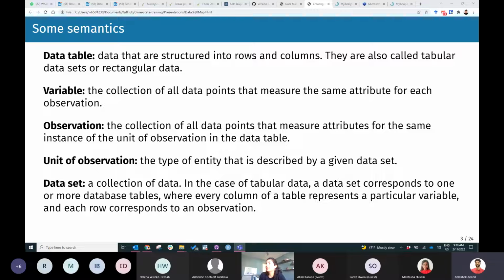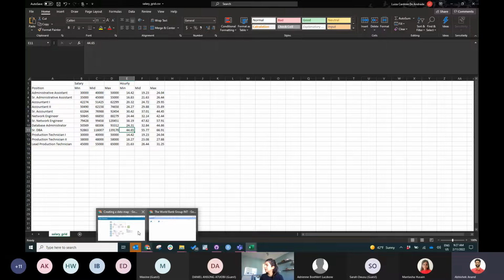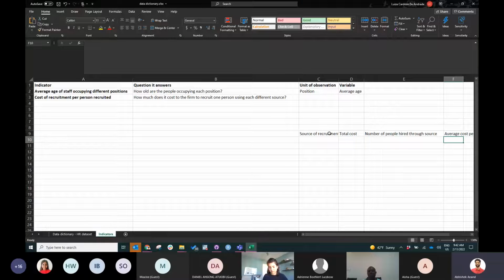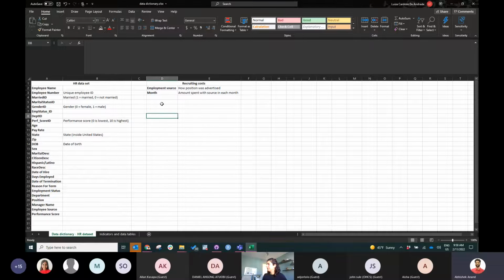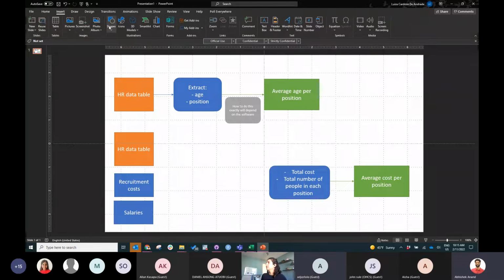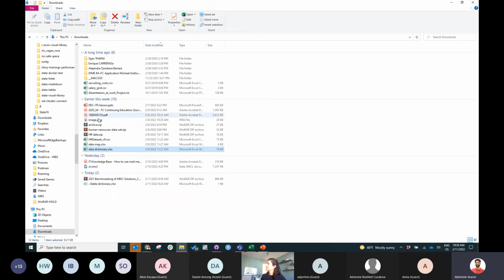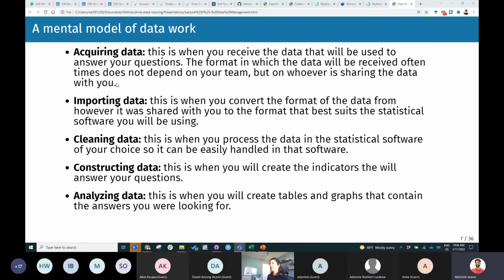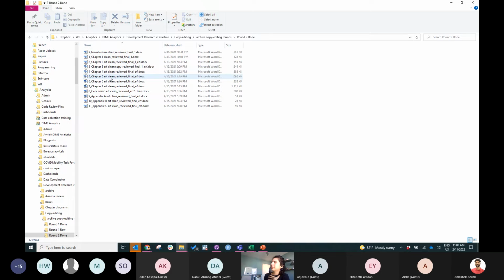Data management (part 2) | Bureaucracy Labs Analytics Training (Ghana and the World Bank)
This was the seventh session of the 2022 joint training of the Ghanaian Office of the Head of Civil Service Bureaucracy Lab and the World Bank's Bureaucracy Lab. It was the second in a two part session on data management. The session was led by Luiza Andrade of the World Bank’s Development Impact Evaluation Research Department.  The aim of the joint training sessions is to strengthen the Government of Ghana and the World Bank's capacity to undertake analytics of the public administration.

The findings, interpretations, and conclusions expressed in this video are entirely those of the speakers. They do not necessarily represent the views of the International Bank for Reconstruction and Development/World Bank and its affiliated organizations, or those of the Executive Directors of the World Bank or the governments they represent.